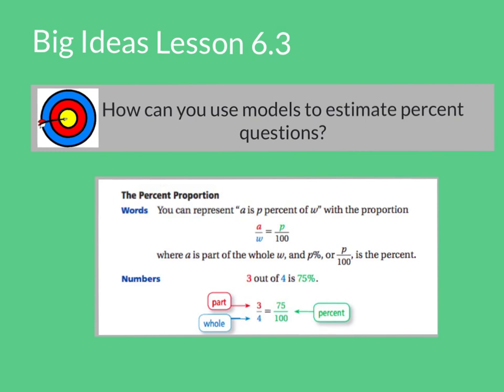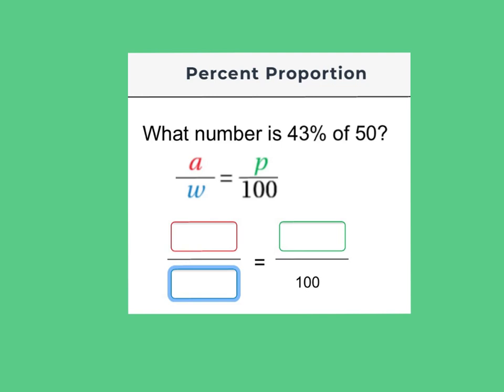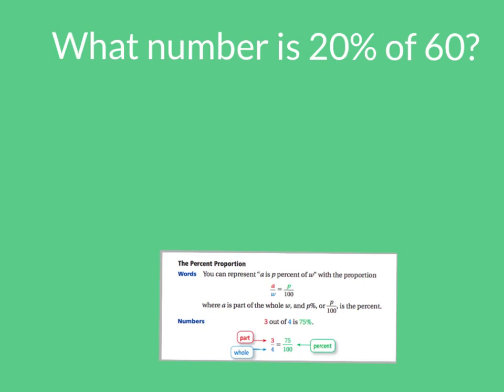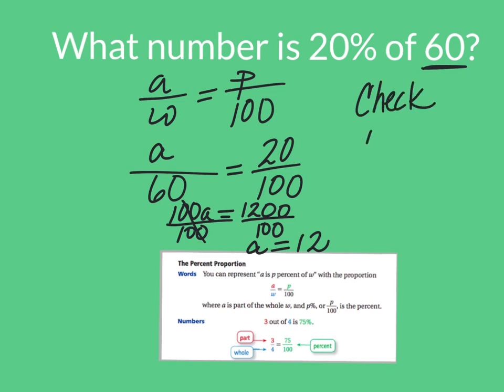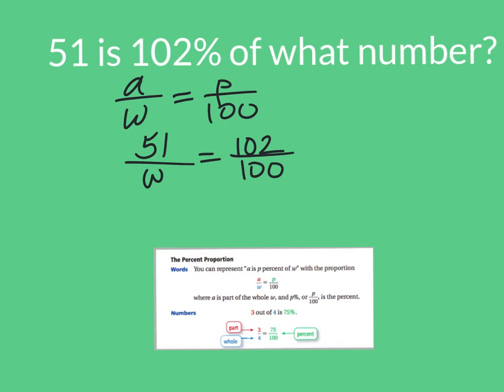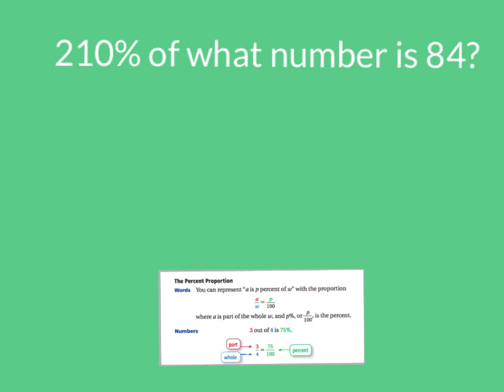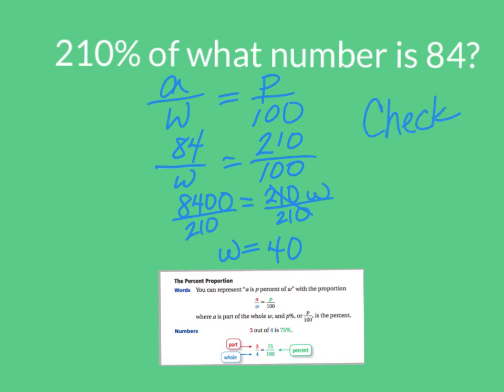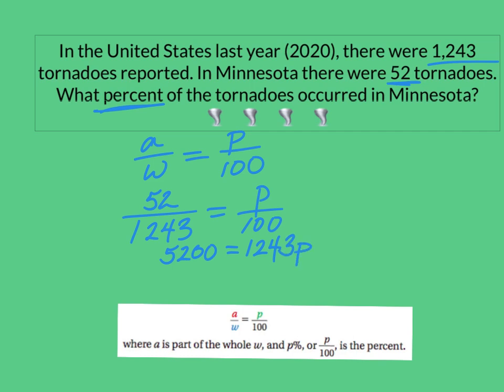BI Lesson 6.3 Review Video